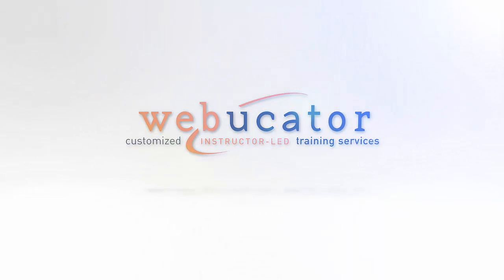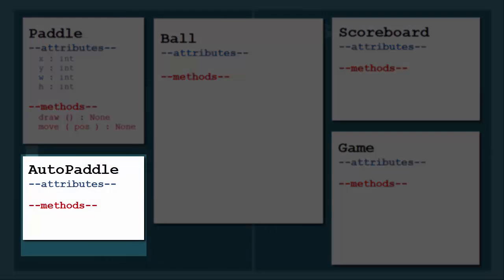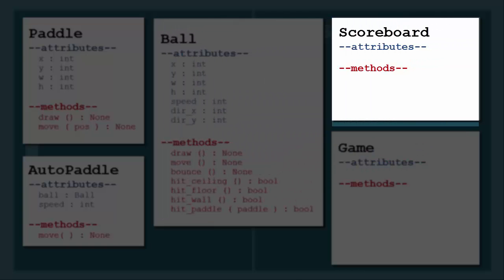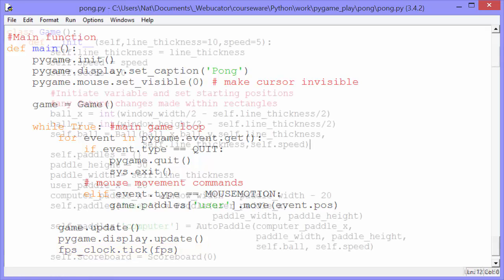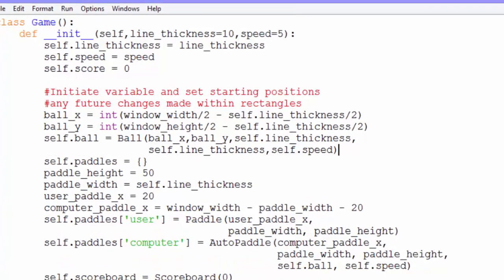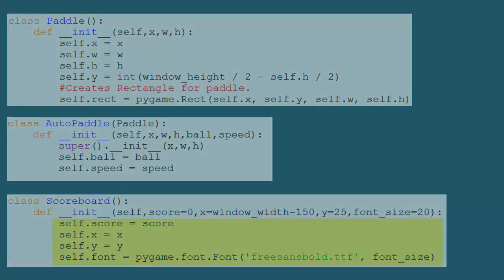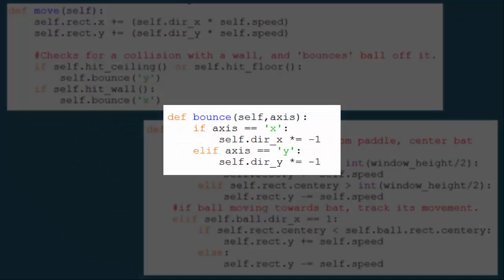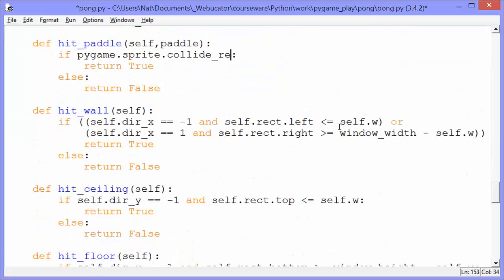Refactoring Pong using Object-Oriented Python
In this video, I demonstrate how to take a Pong game written by Trevor Appleton and refactor it using object-oriented Python code.